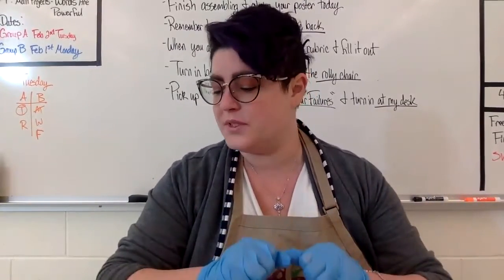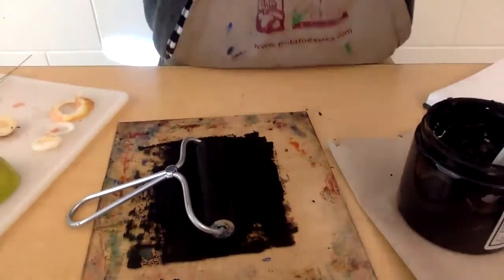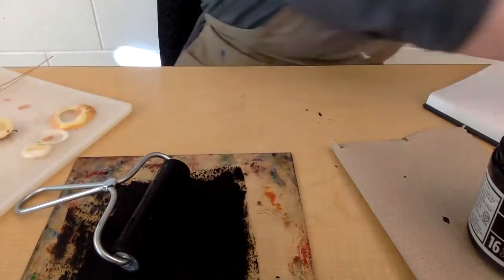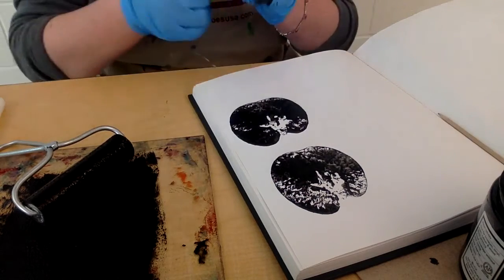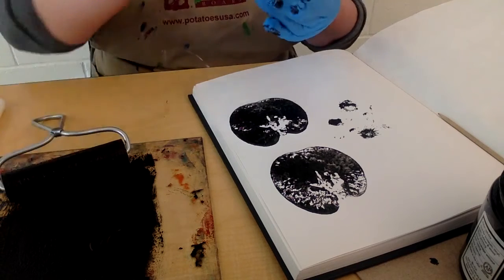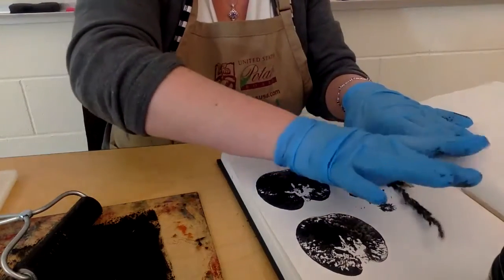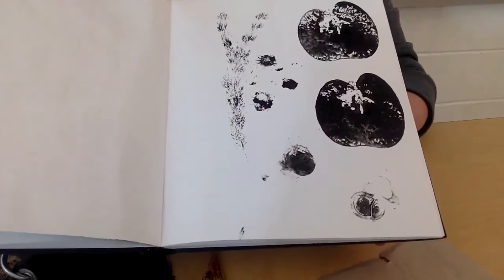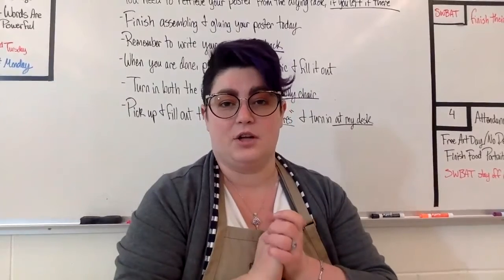Nature Stamps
Students will learn how to use objects found in nature or food items to create stamp impressions.